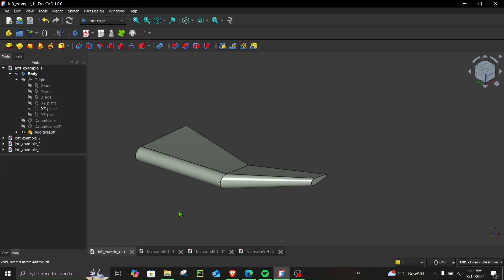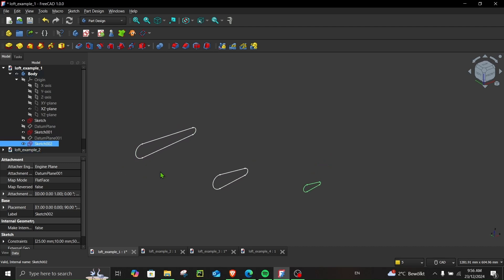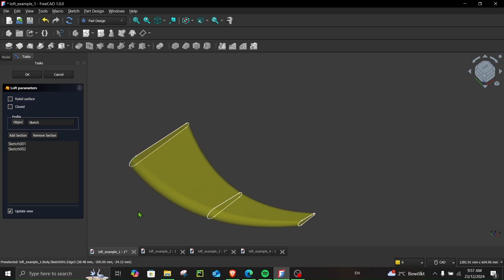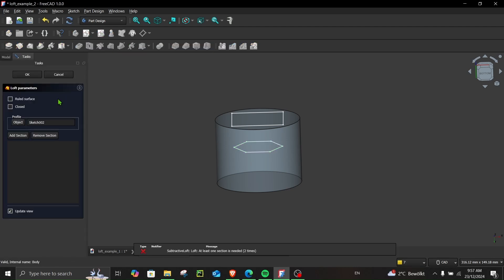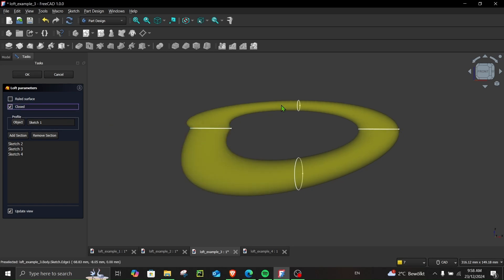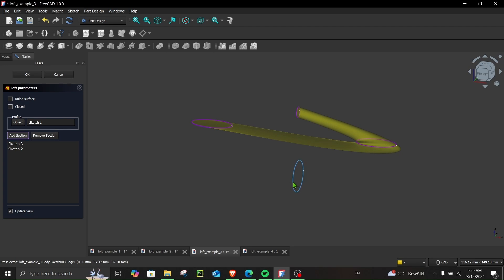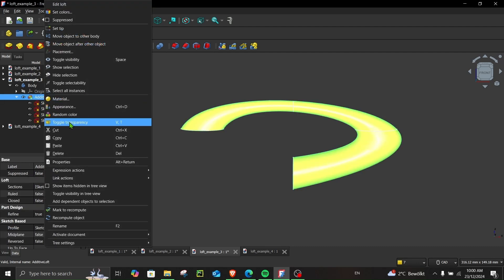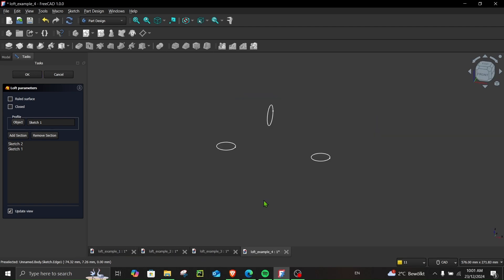Additive/Subtractive Loft in FreeCAD 1.0 | Basic Introduction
This video is a basic introduction to Additive Loft and Subtractive Loft in FreeCAD 1.0.

A loft connects two or more 2D profiles  by creating a 3D shape. In the case of an Additive Loft, material is added to the model, while in a Subtractive Loft, material is removed.

Do you have any reqeusts? Drop your comment and I will surely consider it! :)